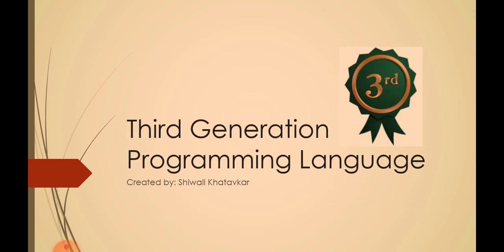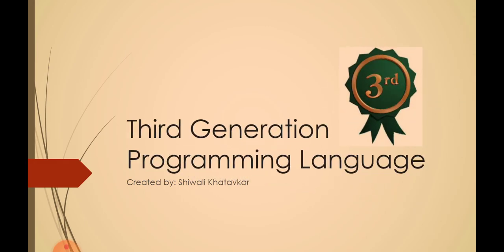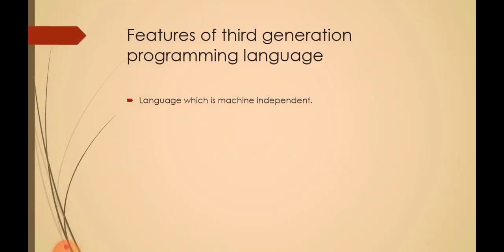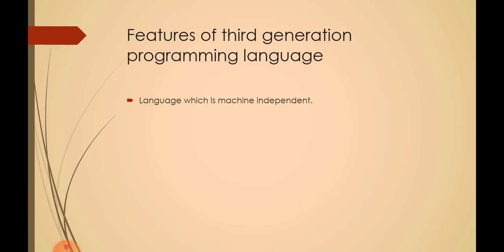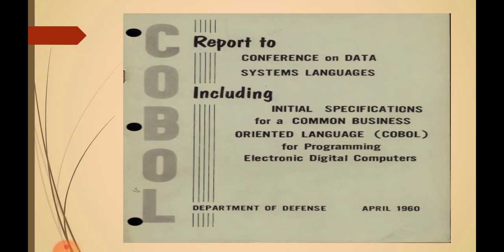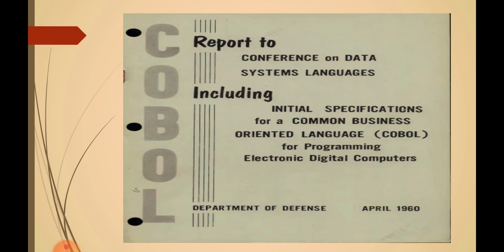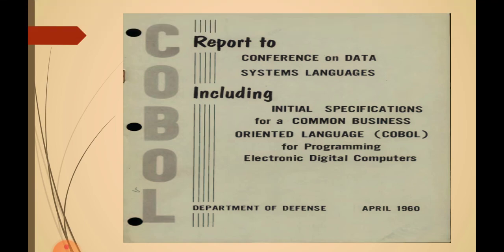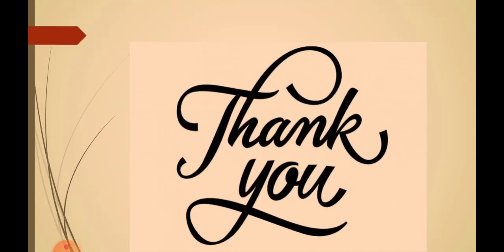Third generation programming language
programming programminglanguage the third generation programming language